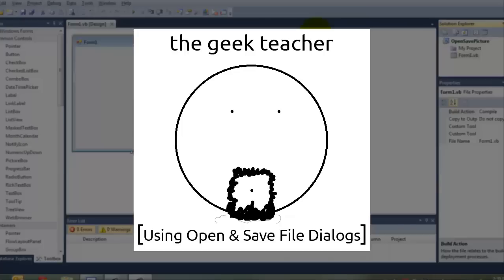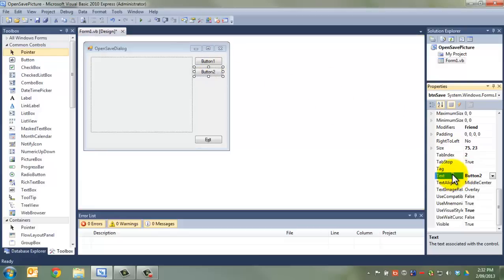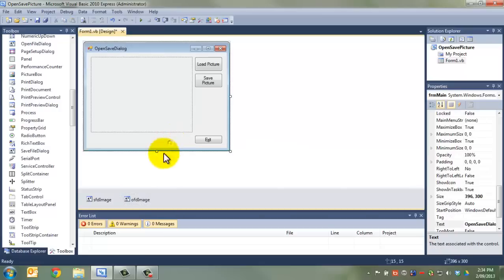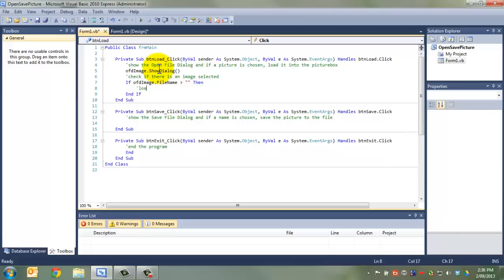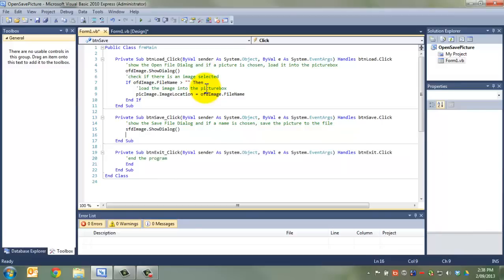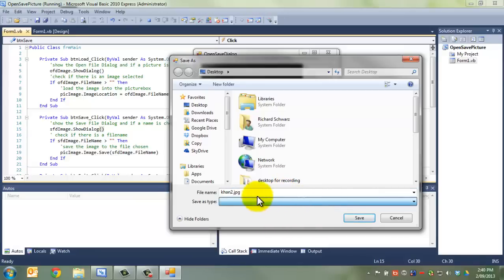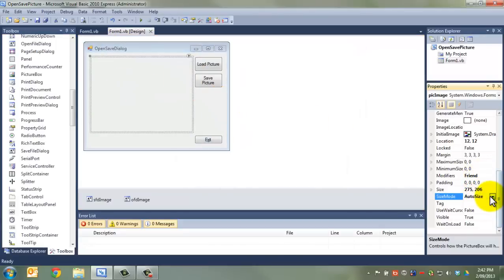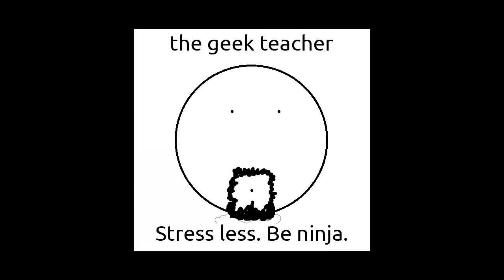Visual Basic 2010: Open and Save File Dialogs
Learn to use the Open and Save File Dialogs which are built in to Visual Basic 2010. These make it easier to find and save files. Of course, the actual file opening and saving needs to be coded, but this will show how to load an image into a picturebox and then save it again.